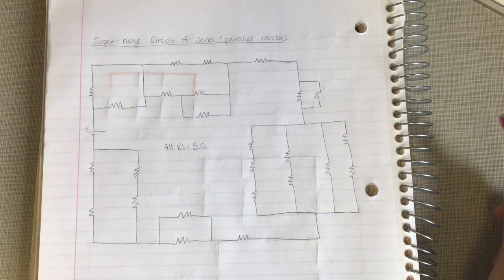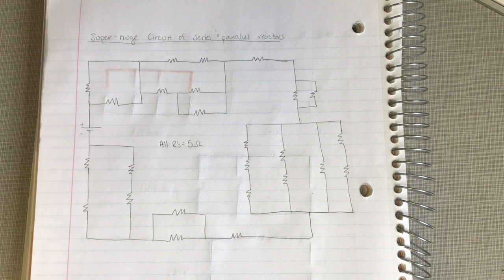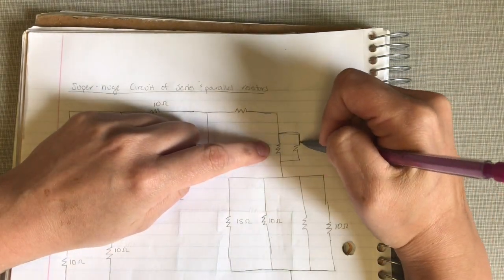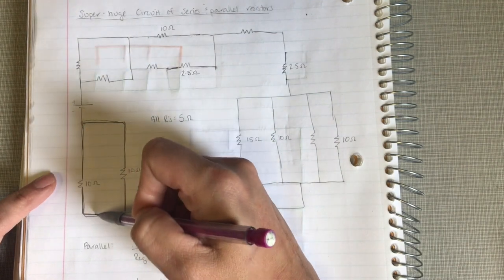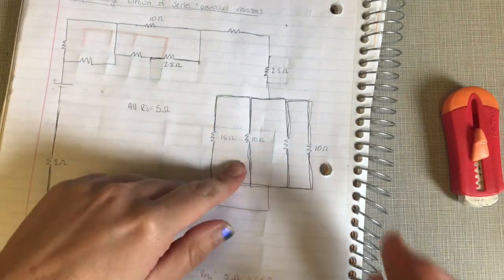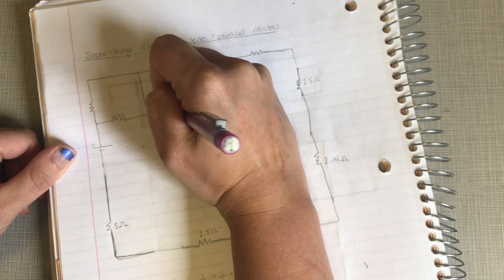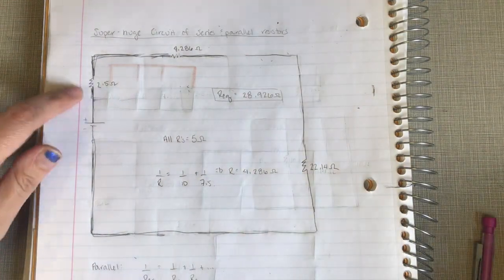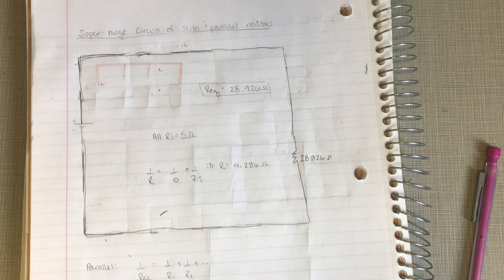Super huge circuit- find equivalent resistance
Find the equivalent resistance of this huge circuit